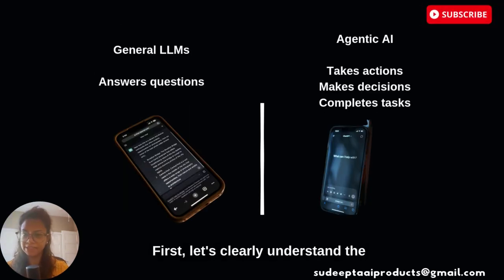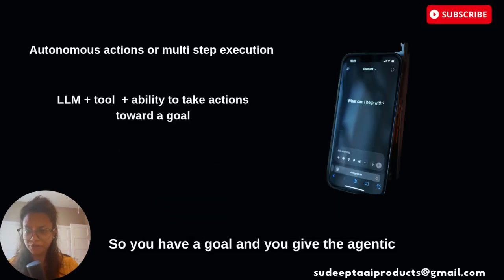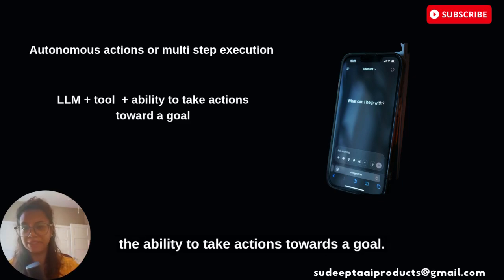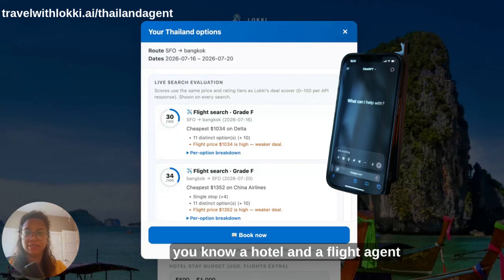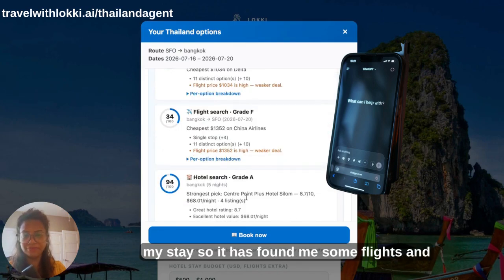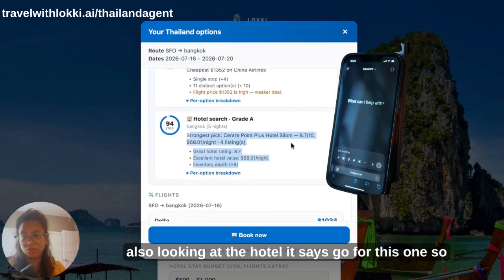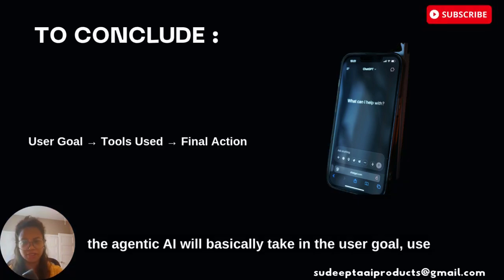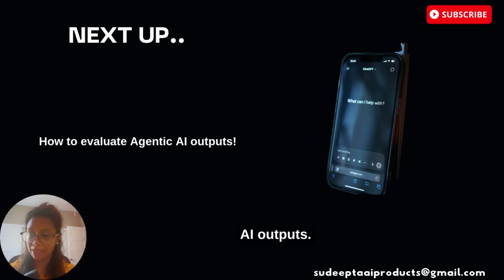What Is Agentic AI? Explained Simply With Examples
In this short video, I break down what Agentic AI actually means — in simple terms, without the hype.

We often hear terms like AI agents, autonomous AI, and Agentic workflows, but what really makes an AI system “agentic”?

In this video, I explain:

What Agentic AI means
Why “LLM + tools” changes everything
How AI moves from answering questions → taking actions
Real-world examples of Agentic AI systems
Simple definition to remember "Agentic AI"

From AI travel planners to coding assistants and research agents, Agentic AI represents a shift from passive chatbots to systems that can plan, reason, and interact with tools.

Whether you’re curious about AI, building AI products, or exploring the future of intelligent systems, this video will help you understand the concept in a simple and practical way.